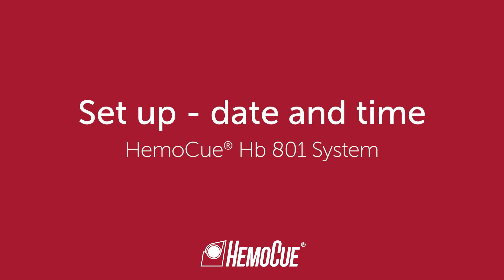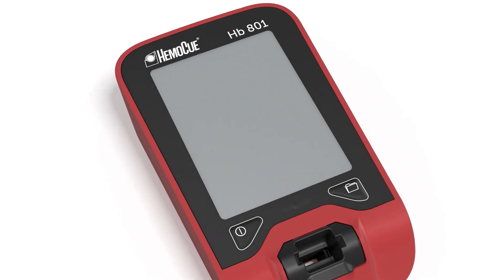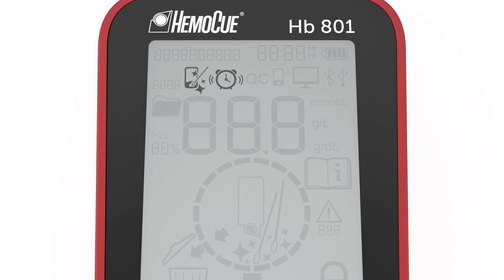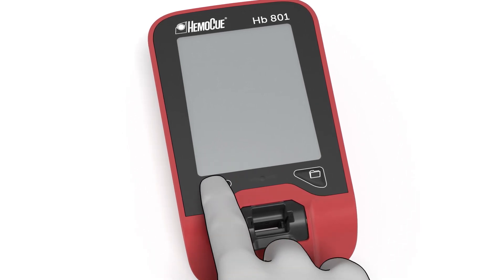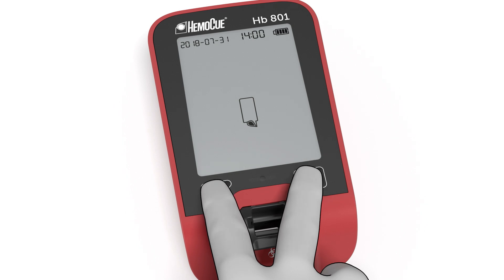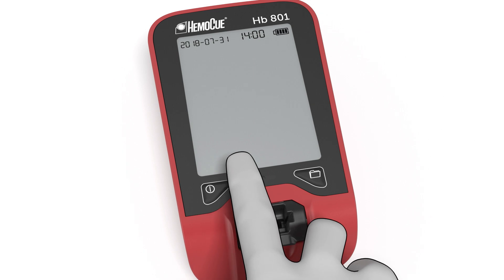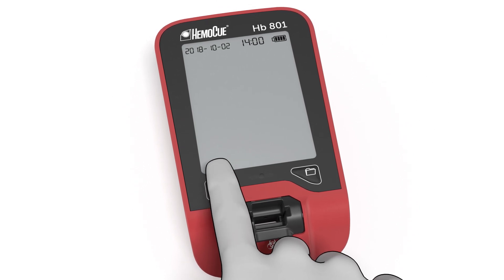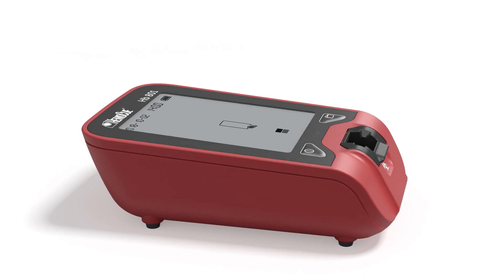HemoCue Hb 801 System - How to Set up Date and Time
This video shows how to set up date and time in your HemoCue Hb 801 Analyzer. With a few simple steps you're up and running in no time.